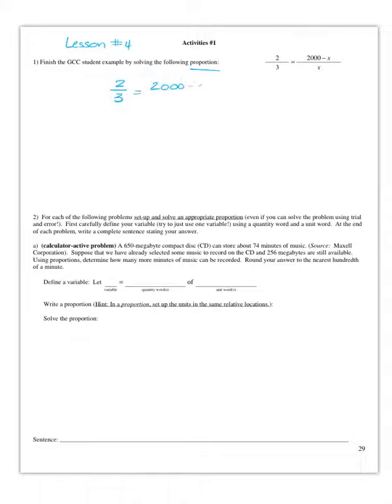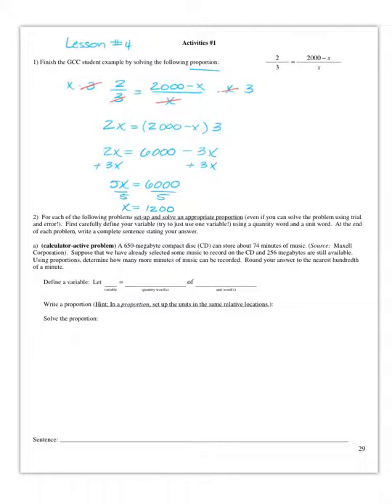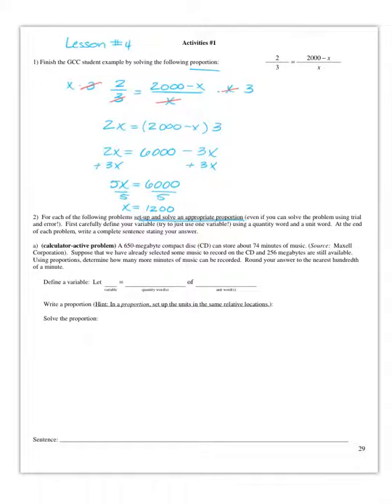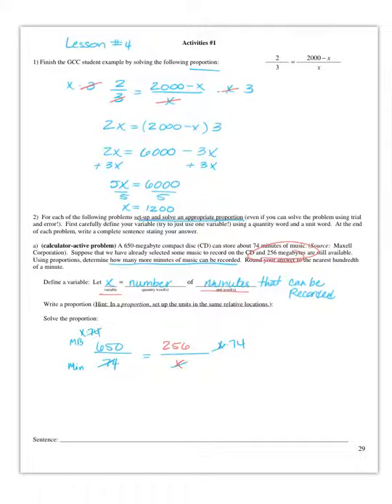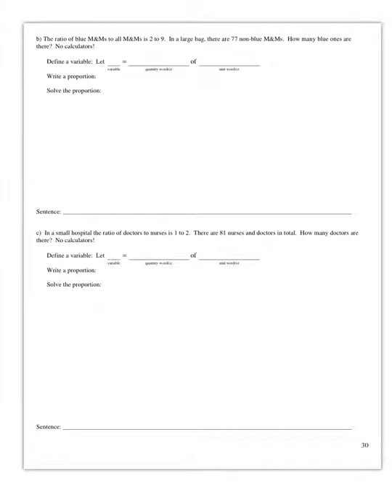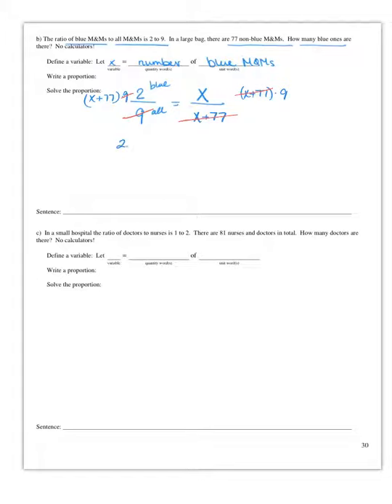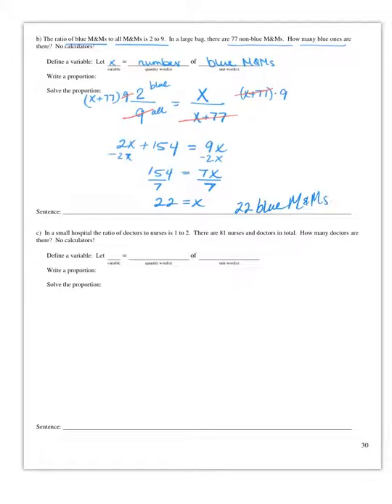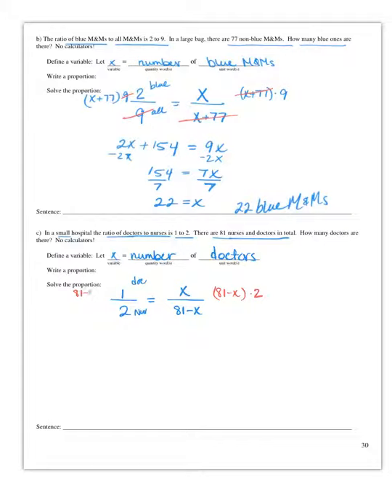Lesson 4 Activities part 1